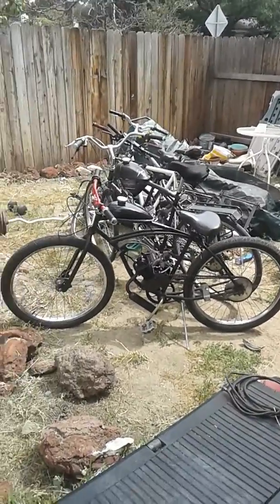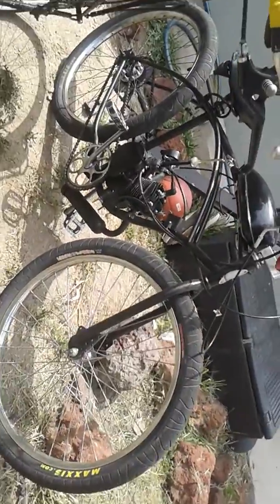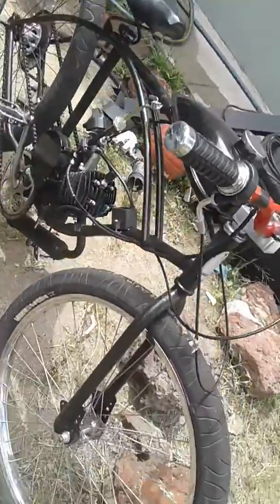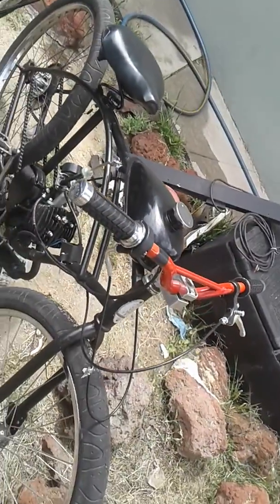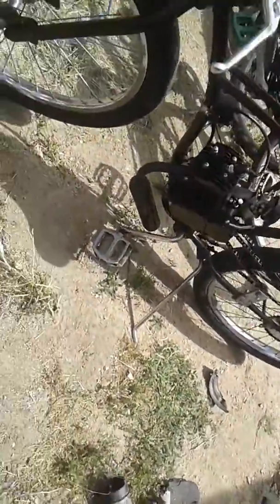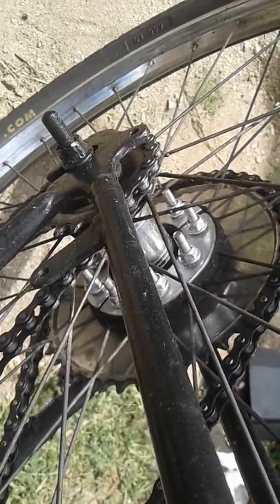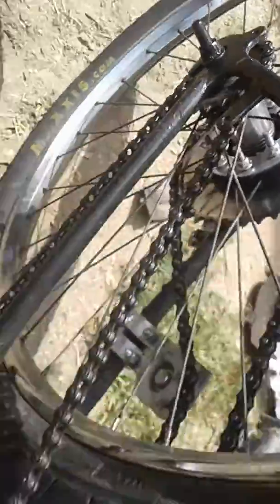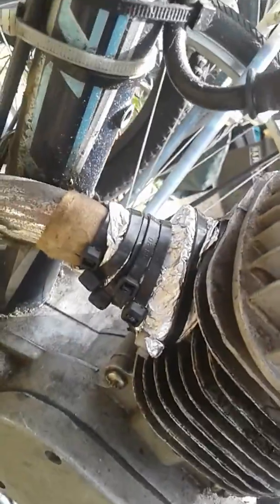Stable of bikes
Big dick swinging